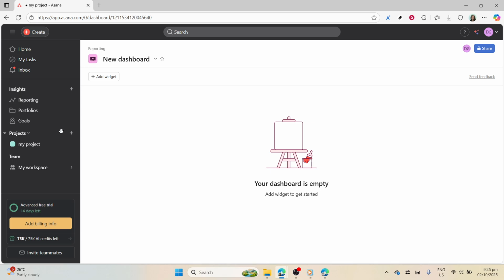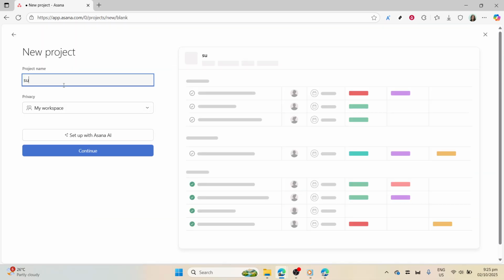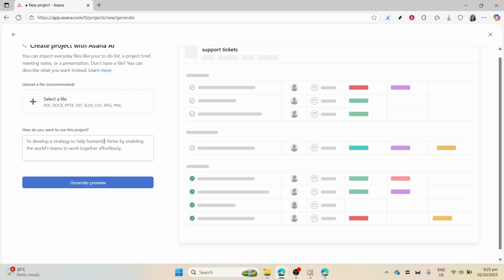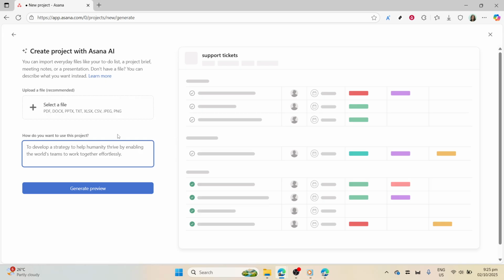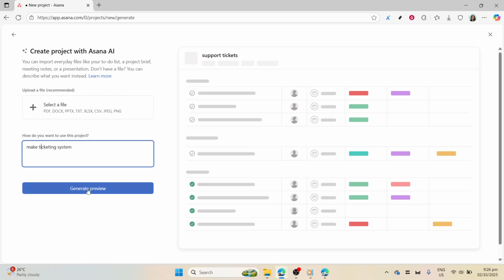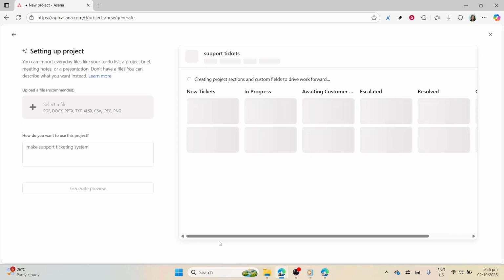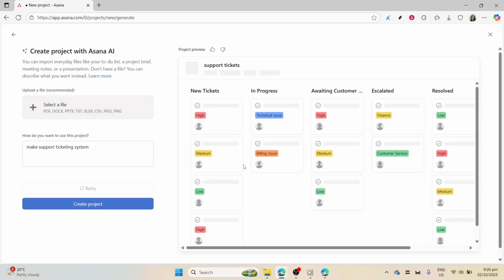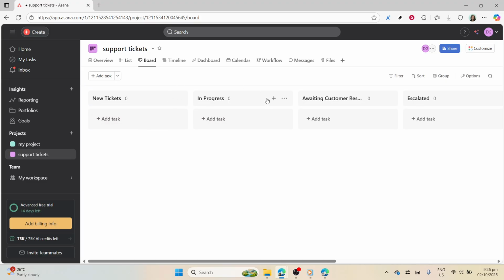[July 2025 Webinar] How To Build An Ai Powered Ticketing System In Asana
🤖📋 July 2025 Webinar: Learn how to build an AI-powered ticketing system in Asana! Automate tasks, manage workflows, and boost productivity. ✅